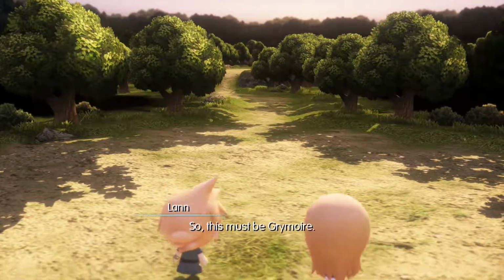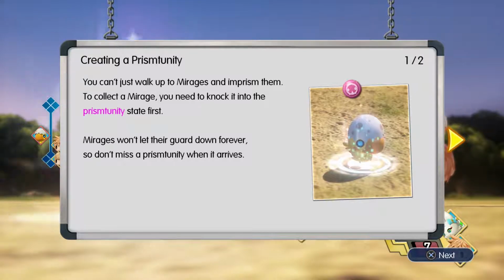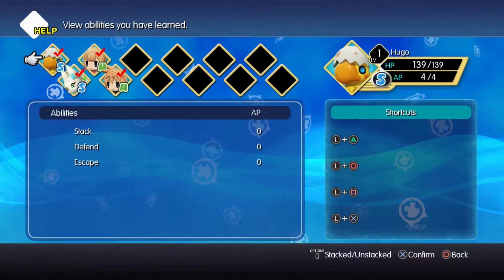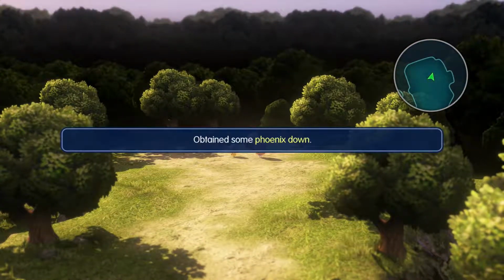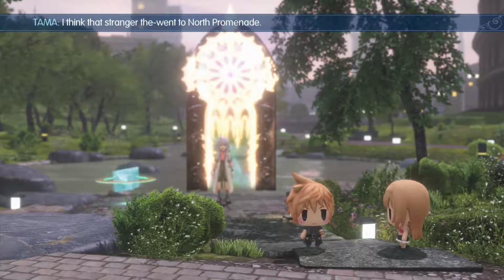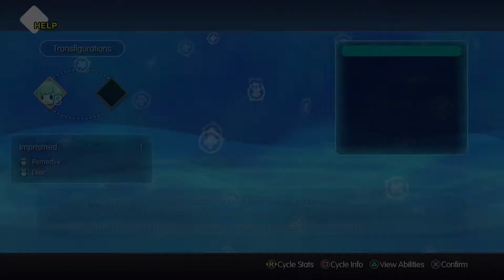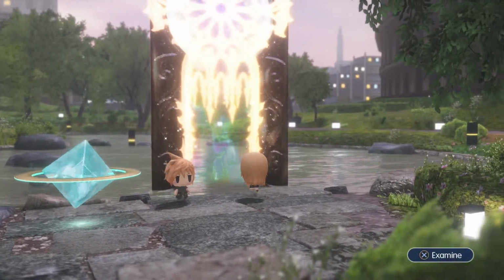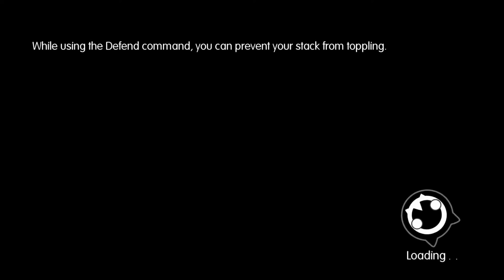Chapter 1 | World of Final Fantasy #02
Hey there everybody! Pinstripe here and let's play World of Final Fantasy!

In this episode we head into Grymoire and discover more Mirages!

If you enjoyed this video be sure to leave a Like it helps out more than you'd think!